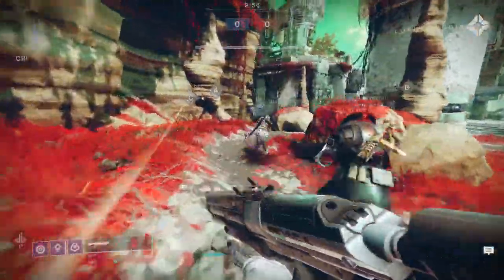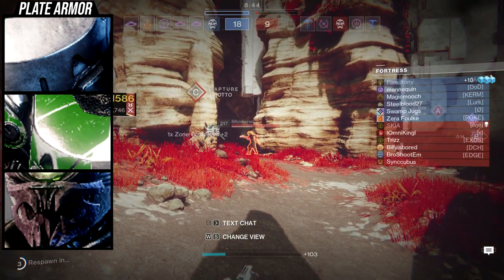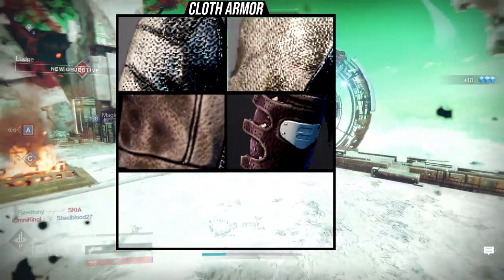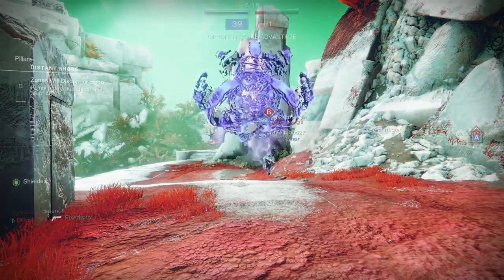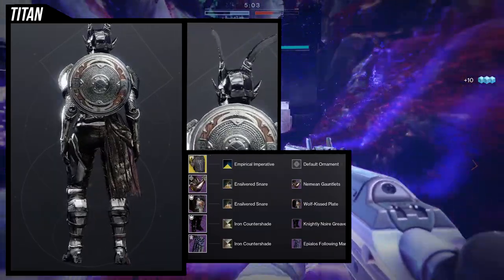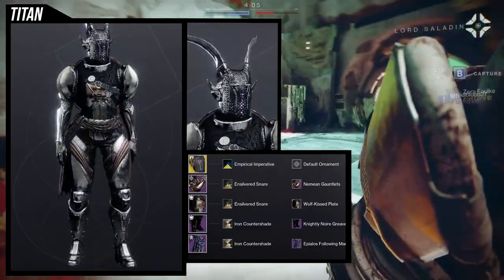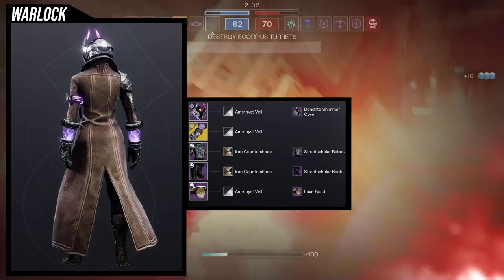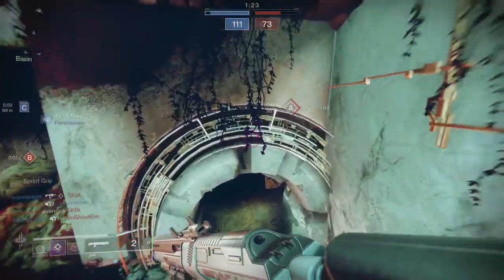Destiny 2: Iron Countershade Review | Season of the Seraph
This is you last chance to get one of the most unique shaders in the game! In this video we'll be diving into the colors of the shader on plate/cloth armor and the glows as well on top of having some example sets that lean into some aspect of the shader.

00:00 Intro
00:41 Plate Armor Colors
01:29 Cloth Armor Colors
03:09 Glows
04:00 Hunter
04:49Titan
06:14 Warlock
07:59 Outro